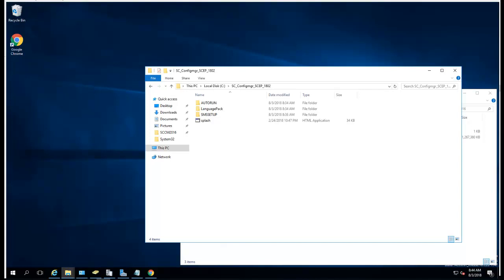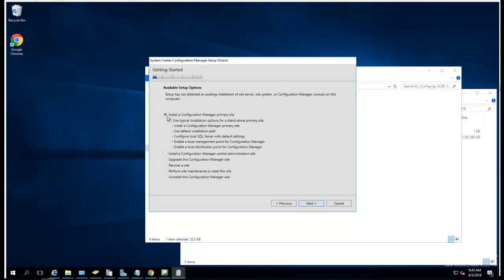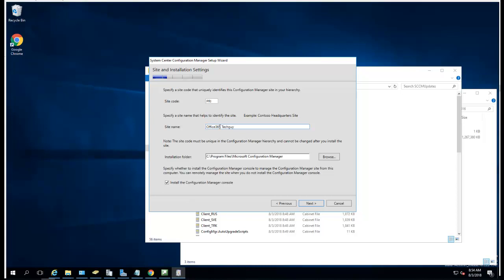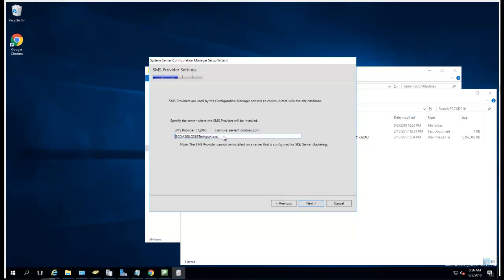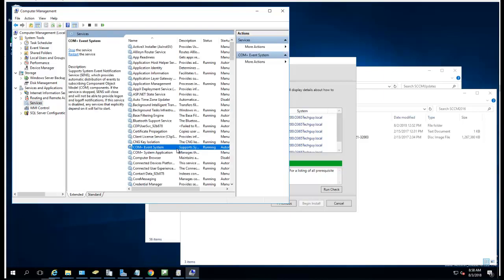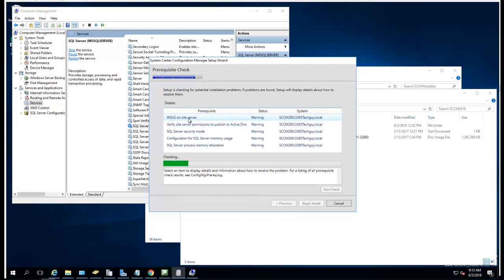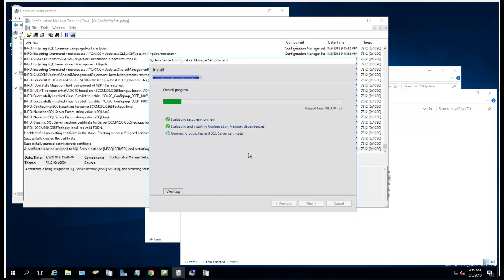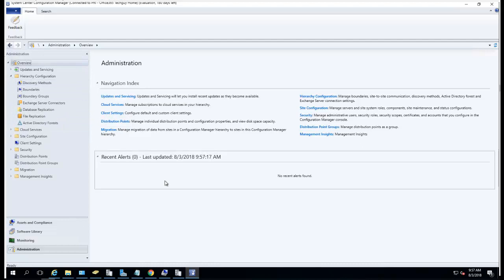Install SCCM Current Branch Step by Step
The process if installing SCCM Current Branch Step by Step.